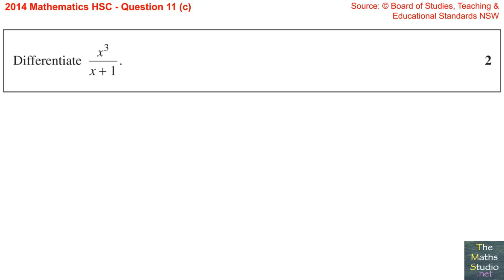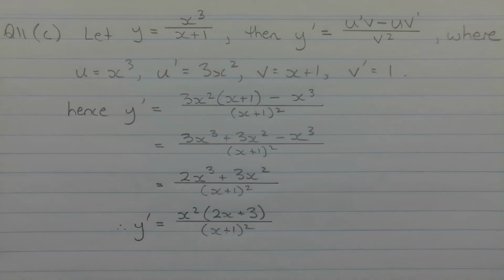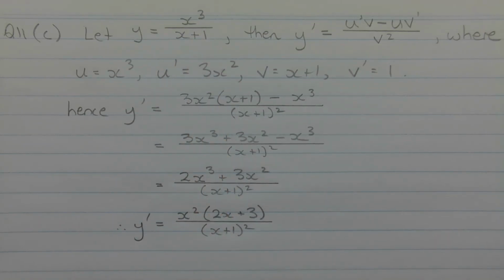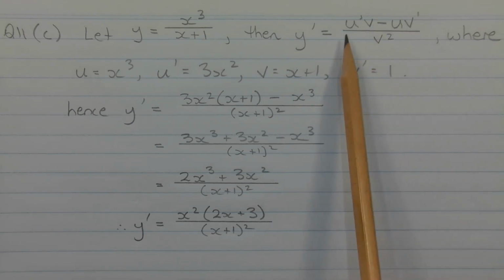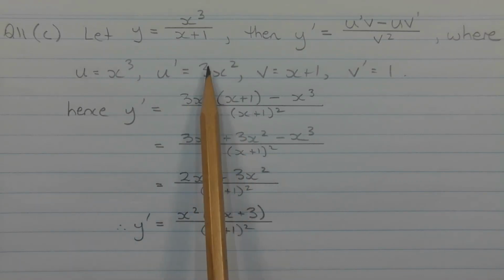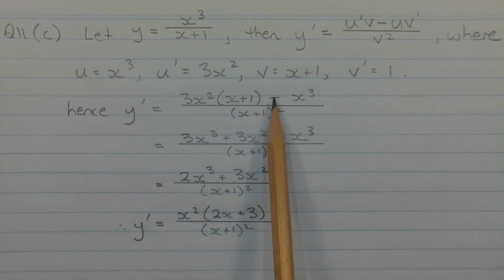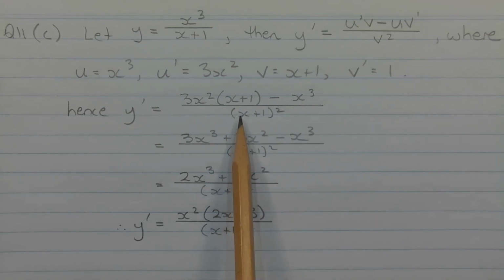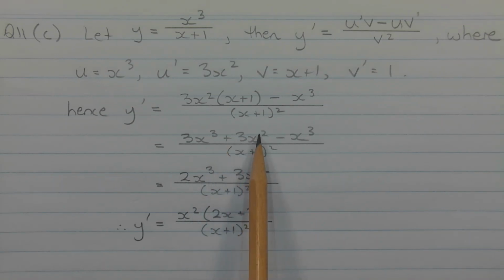2014 HSC Maths 2u Q11c How to Use Quotient Rule To Differentiate y = (x^3) / (x + 1)